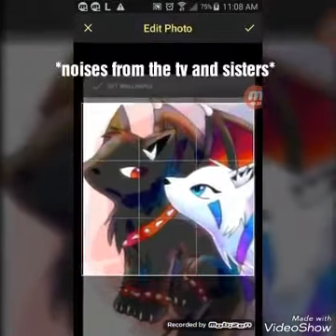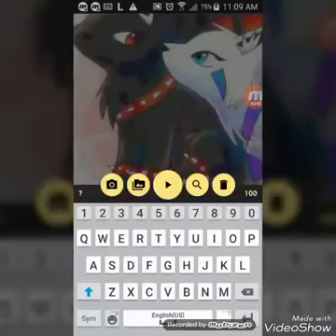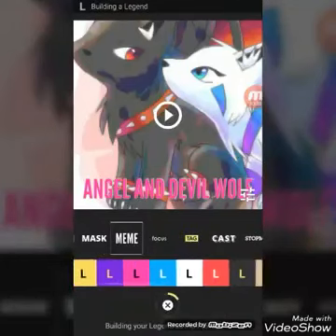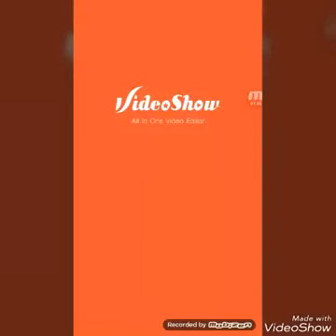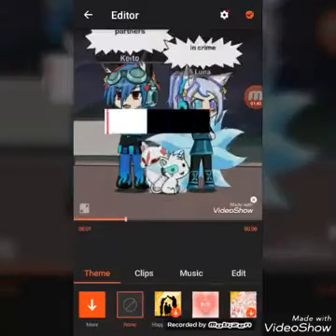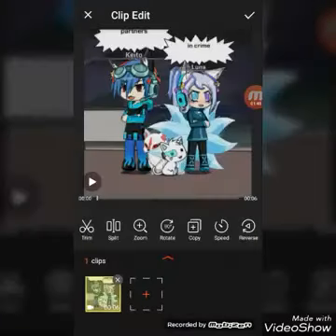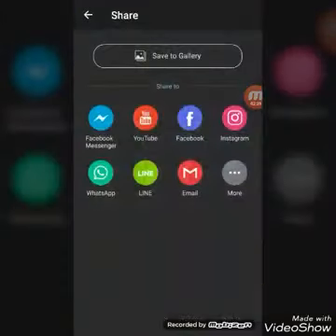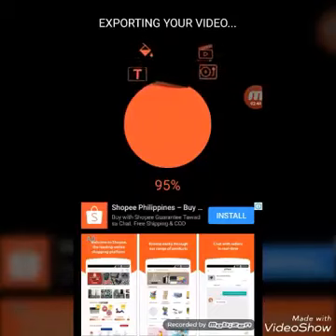How to do a video with Video Show and Legends